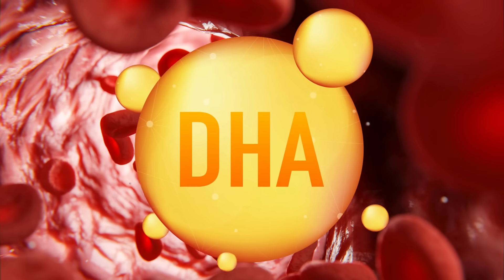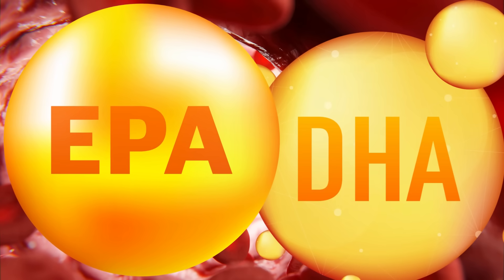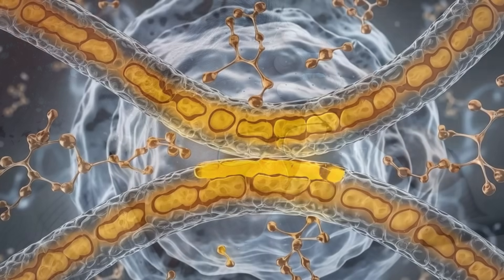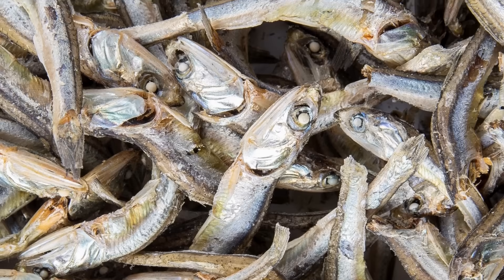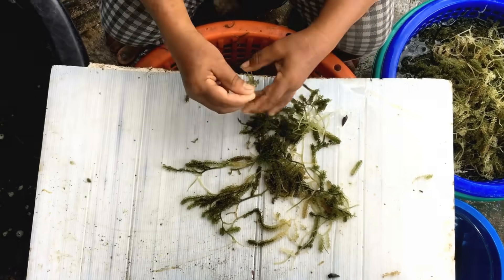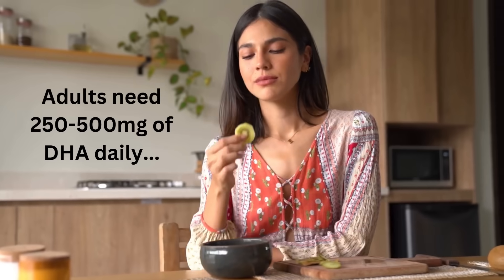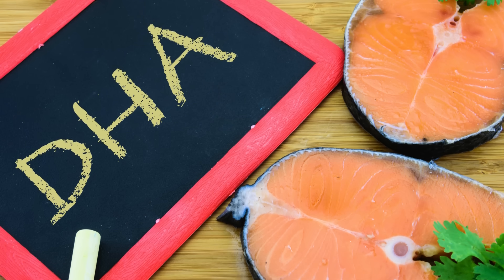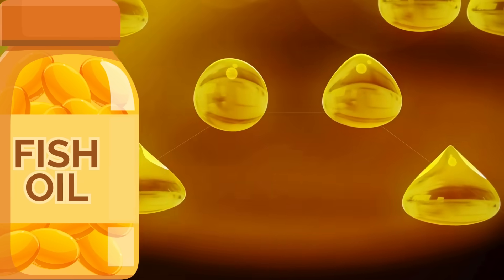Omega-3 DHA foods: Want a Healthier, Sharper Brain? Increase This Component of Omega-3 in Your Meals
Omega-3 DHA foods can give you a healthier, sharper brain. To boost your brain performance, increase your DHA levels!

🔗 Want to fuel your brain & body the right way? Start here:

- 🧬Try MITOLYN — The all-in-one mitochondrial support formula that boosts energy & fat burning from within.
- 🍽️ Grab my full healthy recipe guide:
— Wholesome meals that nourish your mind and body.

This video explores the crucial role of Omega-3 DHA in cognitive health, covering Omega-3 DHA foods and supplements, and addressing Omega-3 DHA deficiency symptoms. Discover the best Omega-3 DHA sources, including Omega-3 DHA foods during pregnancy, Omega-3 DHA vegan sources, and Omega-3 DHA vegetarian sources.

🔍 What You’ll Learn in This Video:

1️⃣ What is DHA Omega-3, and why is it crucial for brain health?
2️⃣ The best Omega-3 DHA food sources, including oily fish like salmon, sardines, mackerel, and plant-based options such as walnuts and algae oil.
3️⃣ Vegan Omega-3 DHA EPA sources and supplements for non-fish eaters.
4️⃣ How Omega-3 DHA benefits pregnancy, cognitive health, and even arthritis.
5️⃣ The recommended daily Omega-3 DHA dose and how much Omega-3 DHA EPA is needed per day.

You will uncover the truth about Omega-3 DHA foods, and learn more about Omega-3 DHA and EPA, their benefits, recommended daily intake (how much Omega-3 DHA EPA is needed per day), and the differences between Omega-3 DHA vs EPA.

Beyond Omega-3 DHA foods, this video also helps you understand Omega-3 DHA in oily fish, including salmon, mackerel, sardines, and tuna, as well as plant-based alternatives like walnuts and algae oil. Understanding Omega-3 DHA sources is key to optimizing brain function.

This video reveals the best Omega-3 DHA foods and supplements to keep your brain young, sharp, and healthy! Whether you're looking for Omega-3 DHA pregnancy support (including Omega-3 DHA and EPA benefits during pregnancy), vegan Omega-3 DHA EPA options, or the best Omega-3 DHA supplements, this video provides comprehensive information.

Discover why sufficient Omega-3 DHA is crucial, exploring its role in cognitive function, pregnancy health, and even joint health. Learn about Omega-3 DHA deficiency symptoms and how to address them naturally.

We discuss the recommended daily Omega-3 DHA dose and the difference between Omega-3 DHA vs EPA, helping you make informed choices about your intake. We will analyze Omega-3 DHA EPA fish oil sources and the benefits of Omega-3 DHA EPA fish oil. We will cover the role of omega-3 and DHA foods during pregnancy. We will also provide insights into vegan omega-3 DHA EPA options.

📊 Omega-3 DHA Recommendations:

Pregnancy & Breastfeeding: ≥300 mg DHA per day (supports baby’s brain development).
General Adults: ≥250–500 mg Omega-3 DHA + EPA daily.
Kids: Omega-3 DHA gummies or supplements can help support cognitive growth.

🐟 Top Omega-3 DHA Food Sources:

Oily Fish: Salmon, mackerel, sardines, anchovies, and tuna are rich in Omega-3 DHA and EPA.

Plant-Based Sources: Seaweed, algae oil, and walnuts provide excellent Omega-3 DHA vegan sources. Fortified Products: Eggs, milk, yogurt, and DHA Omega-3 gummies for kids.

Are you vegetarian or vegan? Don’t worry—Omega-3 DHA vegan supplements like algal oil are perfect for you.

📚 Major Research Studies Referenced:

1. Richard, C., & Monk, J. M. (2023). Docosahexaenoic acid. Advances in Nutrition, 15(1), 100161.

2. Richard, C., & Calder, P. C. (2016). Docosahexaenoic acid. Advances in Nutrition, 7(6), 1139–1141.

3. Weiser MJ, Butt CM, Mohajeri MH. Docosahexaenoic acid and cognition throughout the lifespan. Nutrients 2016;8. [DOI] [PMC free article] [PubMed] [Google Scholar]

4. Flock MR, Harris WS, Kris-Etherton PM. Long-chain omega-3 fatty acids: time to establish a dietary reference intake. Nutr Rev 2013;71:692–707. [DOI] [PubMed] [Google Scholar]

5. U.S. Department of Health and Human Services and U.S. Department of Agriculture. 2015–2020 Dietary guidelines for Americans. 8th Edition. December 2015 [cited 2016 Jul 7].

6. Office of Dietary Supplements, National Institutes of Health. 2023. Omega-3 Fatty Acids: Fact Sheet for Health Professionals. Updated February. Available at: [Google Scholar]

🔔 Take Action!